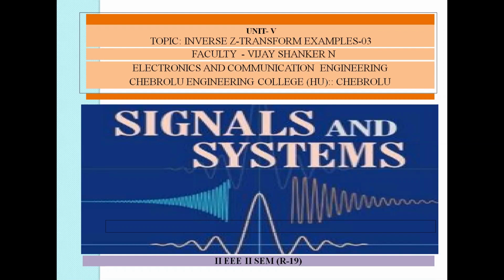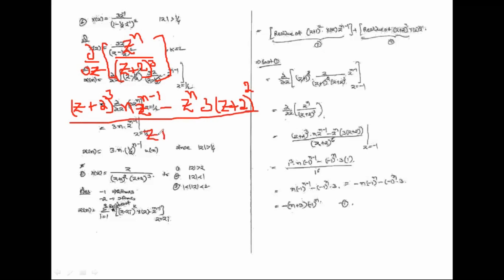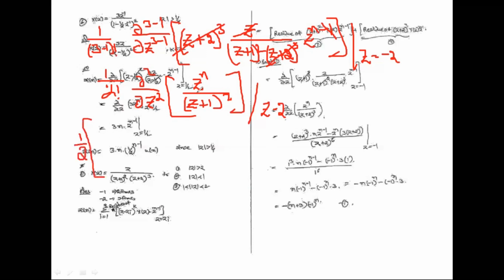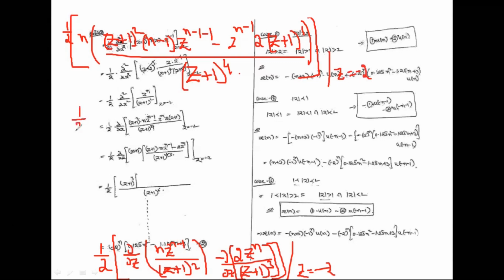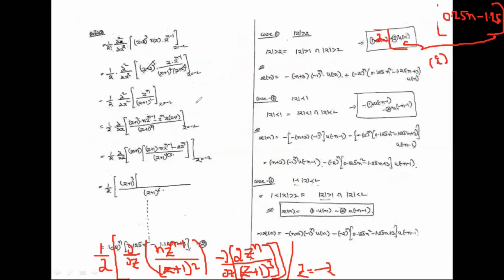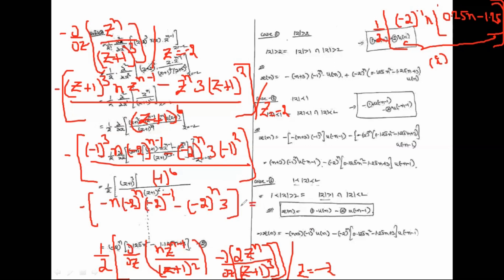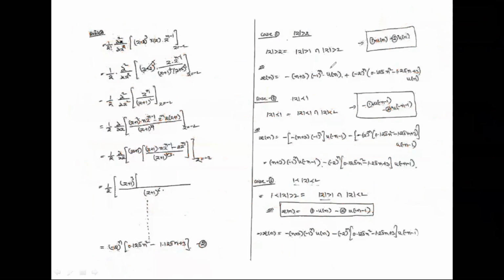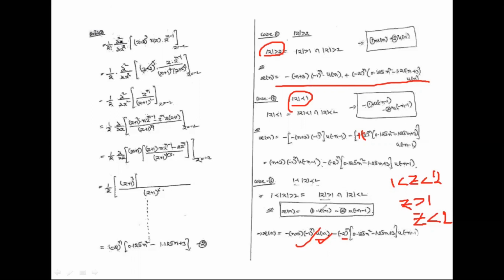JNTUK (R-19) II-EEE II SEM SUB: SS UINT-V TOPIC: Inverse Z –Transform Examples-03 Lecture- 18 By NVS